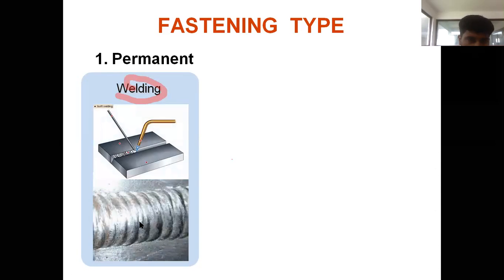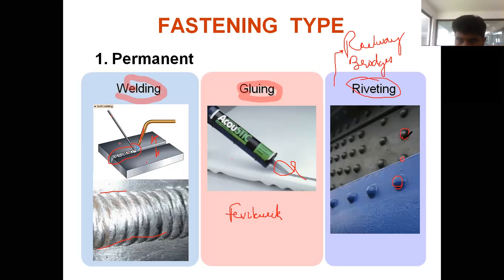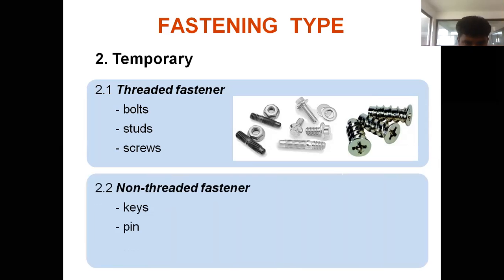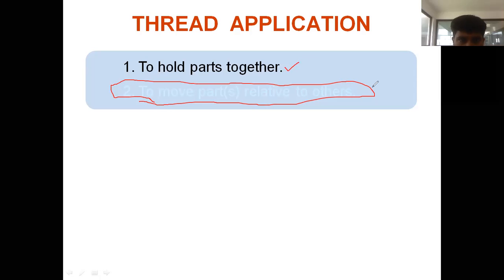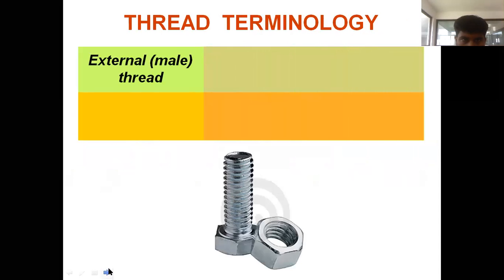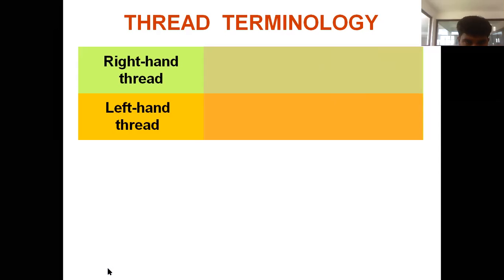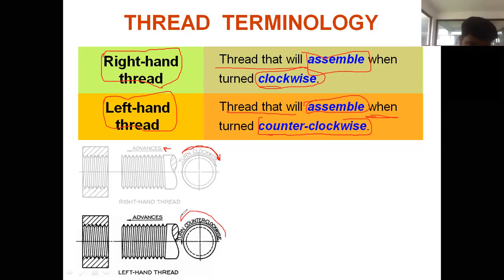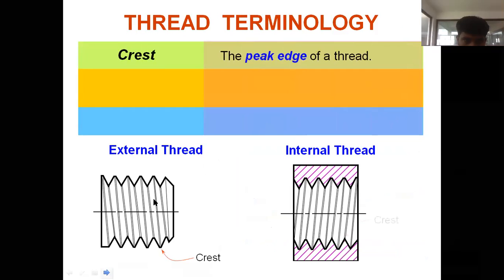3 Thread Forms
Introduction to Threads,Applications,Terminology